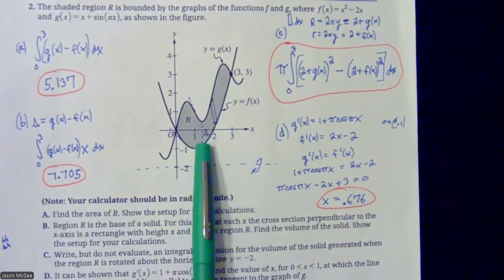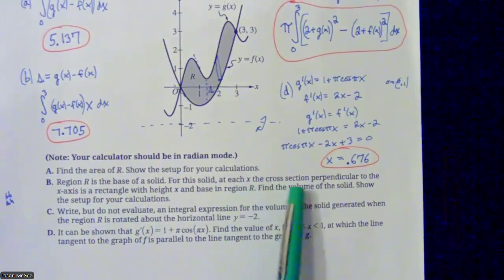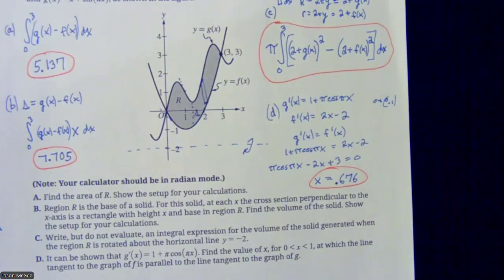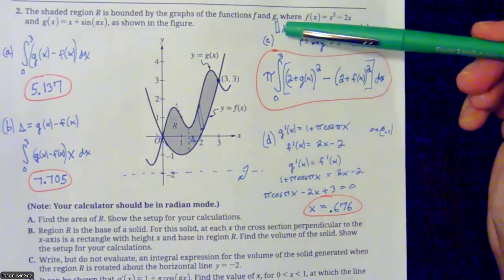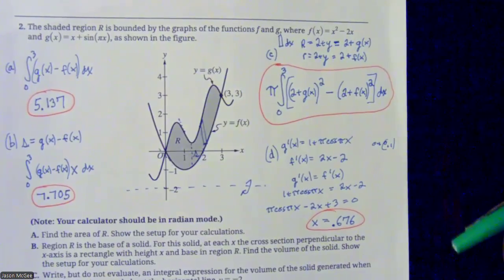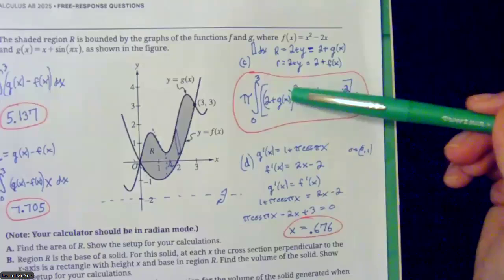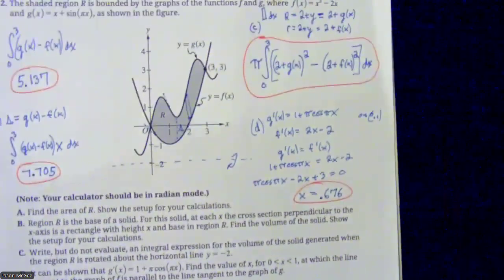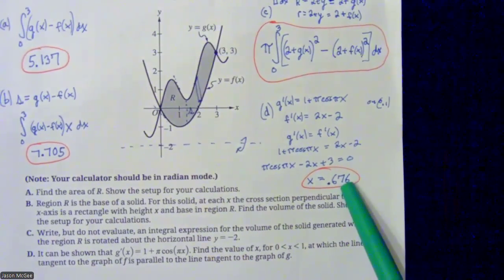2025 AB #2 (Area, Volume, Cross Section)